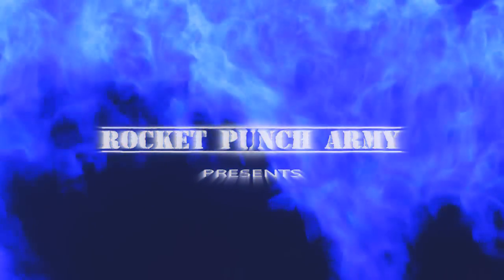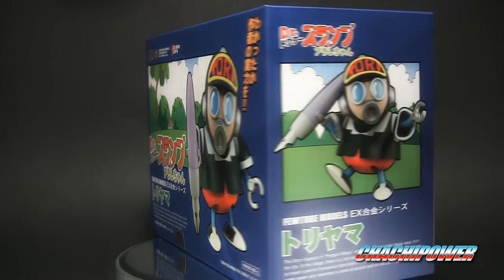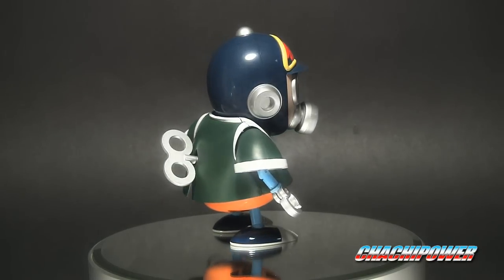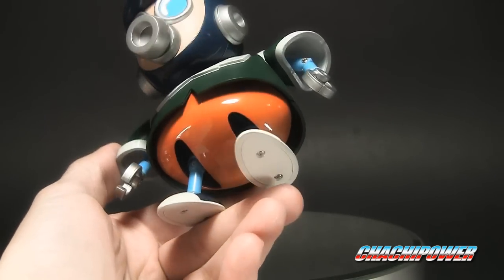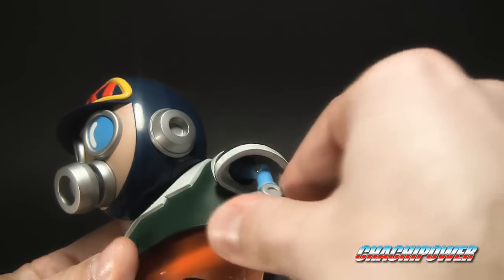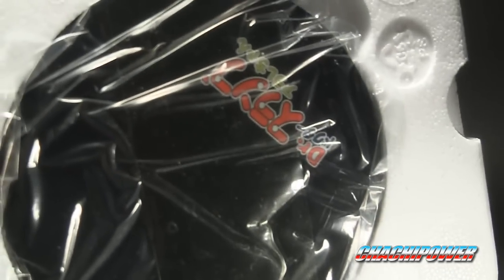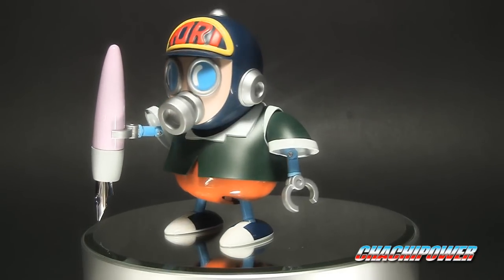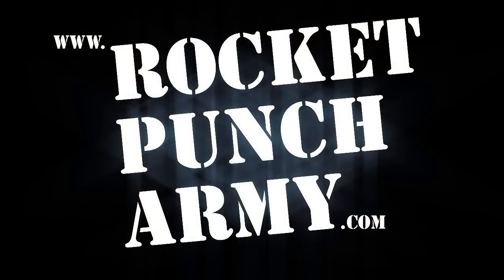Fewture Dr. Slump EX Gokin Toriyama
Diecast, ABS, PVC Action Figure
Size: appx. 15cm Tall
Includes G Pen and Special Display Base